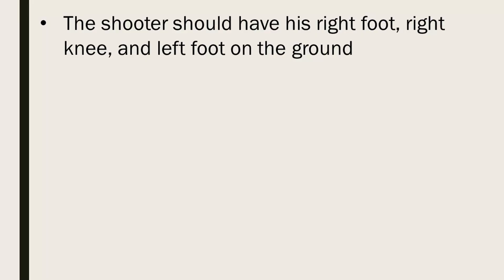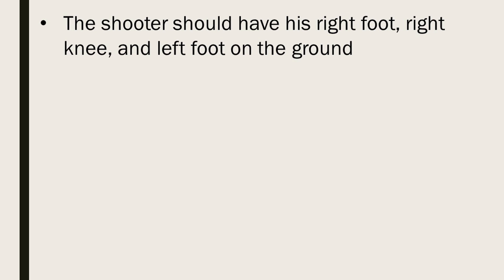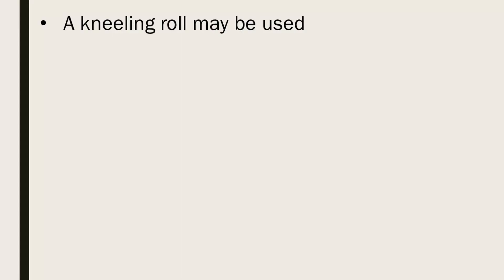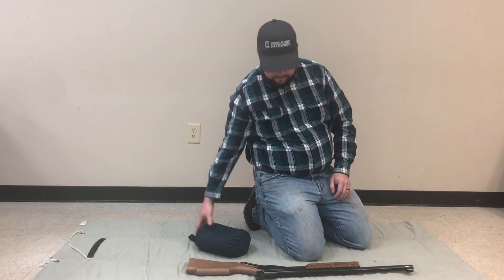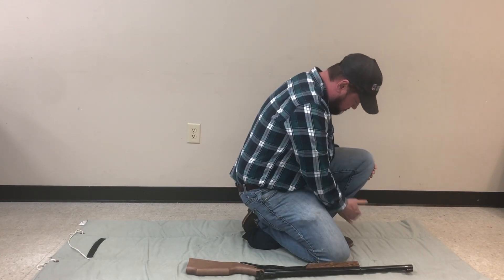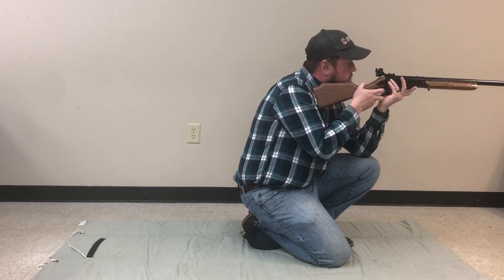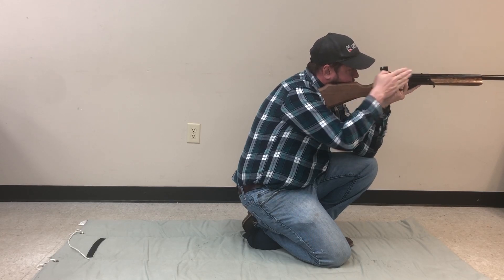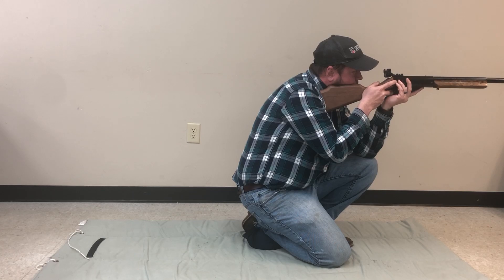4-H 5-Meter BB Kneeling Position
This video contains information about building the kneeling position for 4-H, 5-Meter BB tournaments. Remember that you must have proper parent/guardian supervision to shoot your BB guns and you must do so in a safe area while using all the proper safety gear.

Georgia 4-H Project S.A.F.E. BB resources